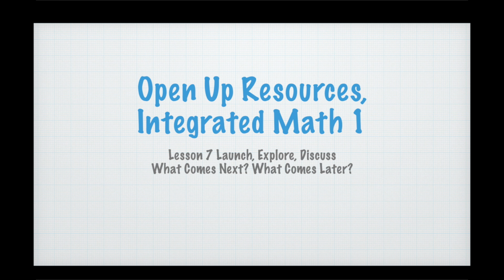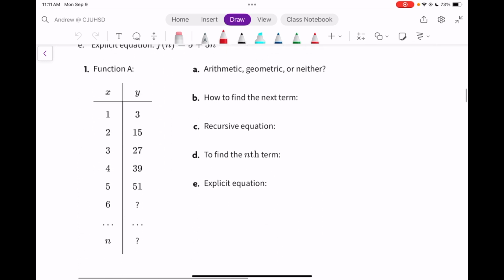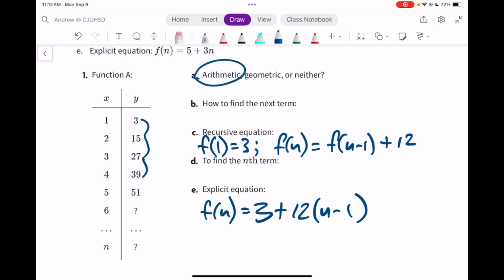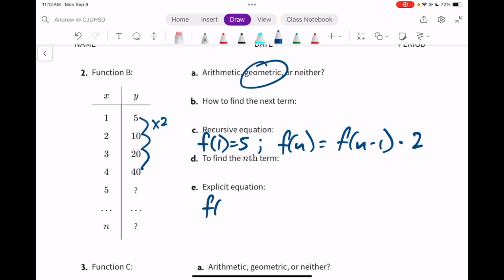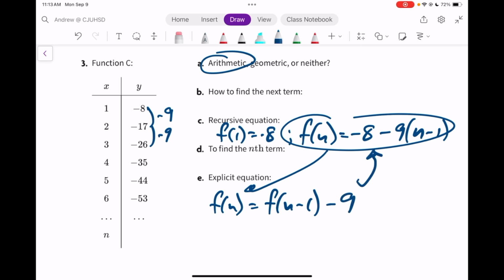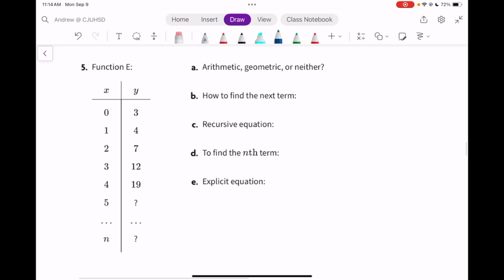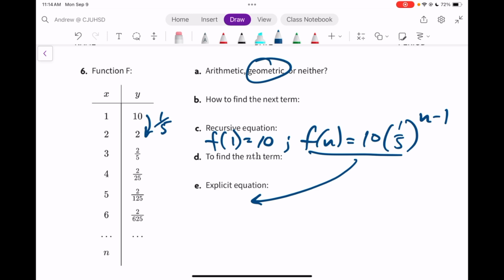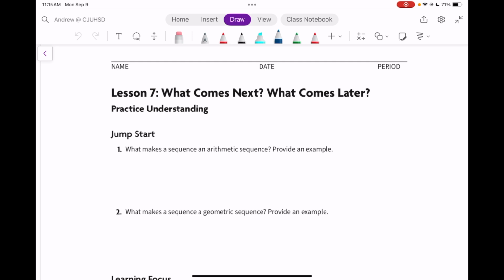OUR Math 1 Unit 1 Lesson 7 Launch Explore Discuss